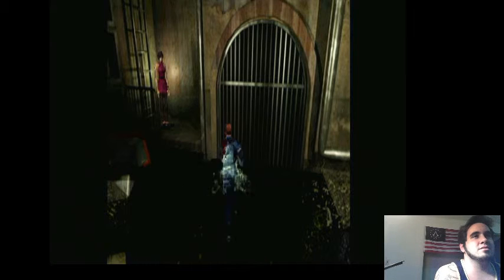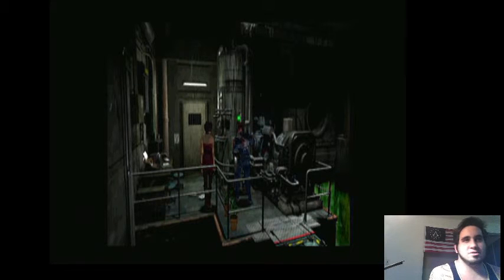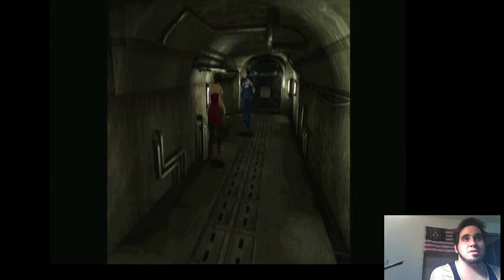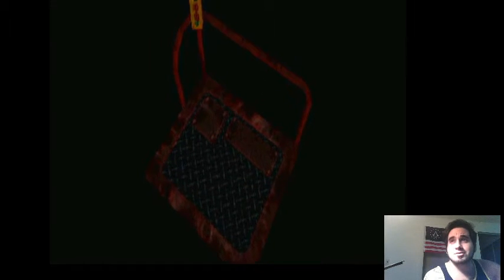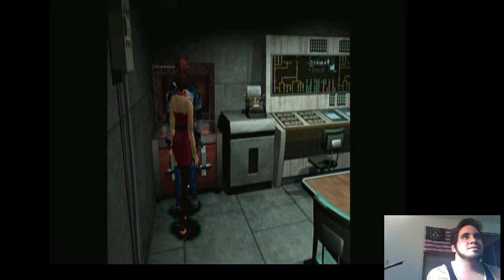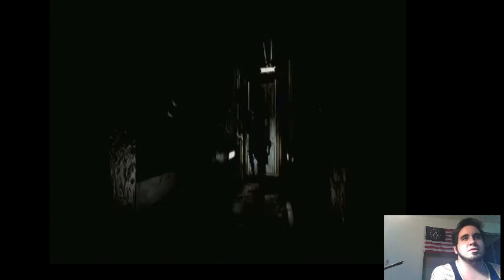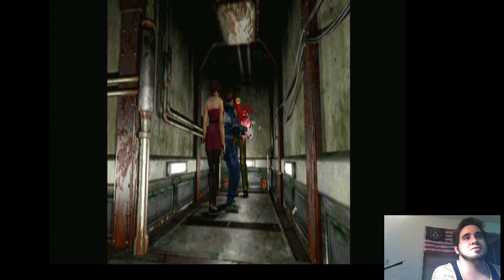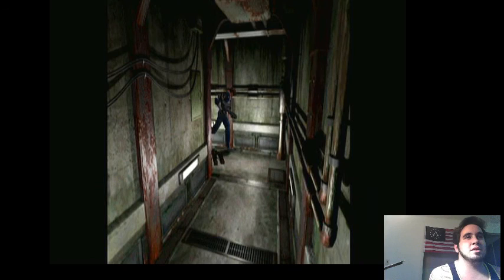Steve Theater: Resident Evil 2 2nd Half - 3 / 8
The second portion of the playthough. Good times.